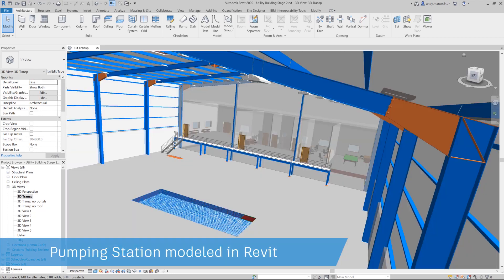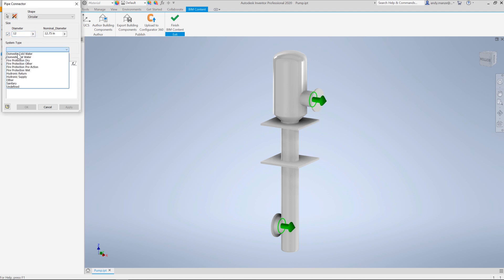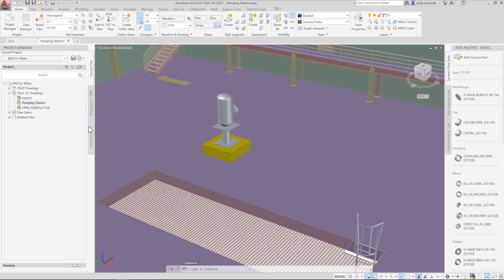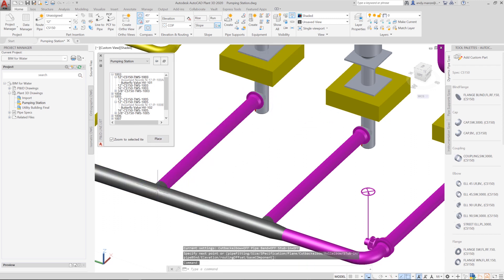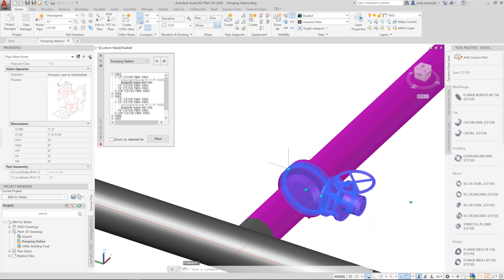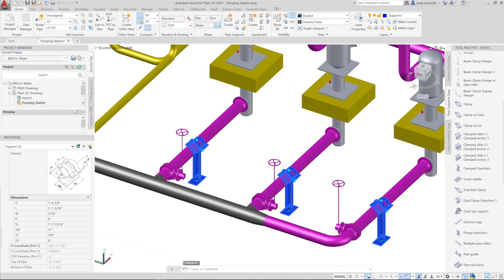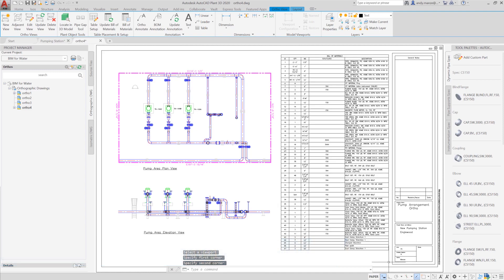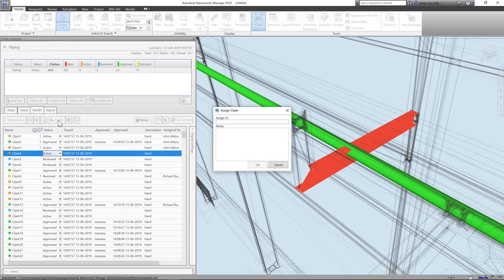Piping Layout Using AutoCAD Plant 3D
With AutoCAD Plant 3D you can create 3D plant models using parametric equipment with project-specific piping specifications in order to produce the necessary documentation for all aspects of Water/Waste Water projects.

Author Name: Andrew Manze
Products used: AutoCAD Plant 3D, Inventor, Revit

Script:
In this example, our pumping station will be housed in an industrial building modeled in Revit.

Once our model has been transferred to plant3d for use as a reference we can commence modeling the associated steel and concrete structures.

Once the pump supports have been modeled, the pumps can be defined using the builtin parametric equipment library. However, it is also possible to model custom equipment using inventor specifying the pipe connector positions and specifications and then exporting for use in plant3d.

The inventor equipment converter in plant3d facilitates the transfer of equipment modeled in inventor and once in position the usage and tagging of the equipment can be specified adding the appropriate data to the new part.

When the pump arrangement is complete it can be easily replicated readily for the piping phase.

The P&ID is the schematic plan for the piping arrangement and can be referenced at any time during equipment and pipework modeling.

In the 3d model, we can add piping directly using the available pipe modeling tools or alternatively by accessing parts from the line list which automatically transfers the piping specification and catalog from the P&ID database. Pipe connection parts such as mating flanges and reducing tees are handled automatically.

Additional piping parts such as valves also can be drawn down from the database via selection from the line list and can be modified at any time as in this case changing the valve actuator from level to handwheel type.

As well as allowing the use of external custom components plant 3d contains a comprehensive library of ancillary items to facilitate the completion of the pipework arrangement such as pipe hangers and clamps. These can be taken from the parts library and then modified to suit using the property panel.

piping isometrics can be created automatically allowing piping to be checked and the configuration passed on to piping fabricators.

Finally, piping orthographic drawings can be produced. The paper check provides validation of the drawing scales before the drawing is created. The generated views are then assembled onto the drawing sheet where bills of material can also be automatically generated from the database.

The completed piping model can be validated in plant 3d and then combined with the Revit building model in order to produce further drawing and schedule documentation. The 3d model can also be explored in Navisworks in order to perform and manage the resolution of clash detection processes identifying issues with supporting steelwork and other structures.

At any point during the piping creation process, an InfraWorks context model can be created for visualization and coordination with stakeholders from other disciplines.